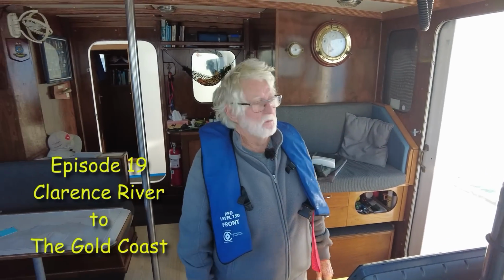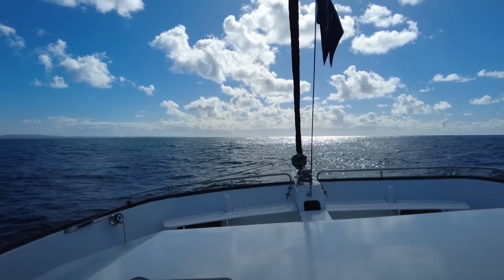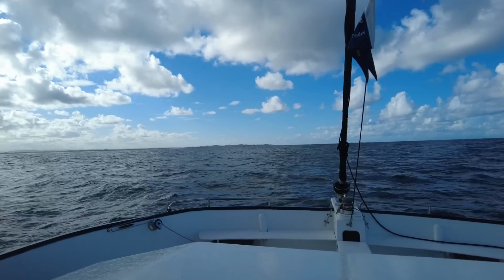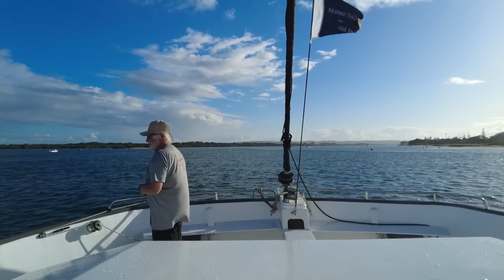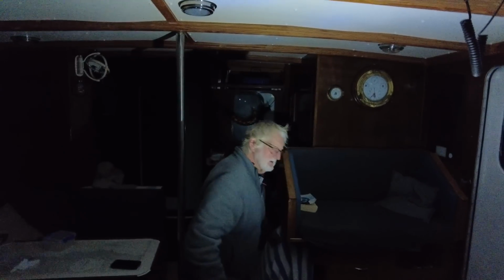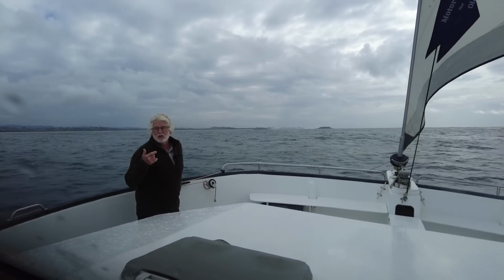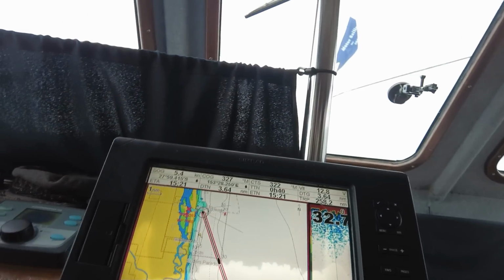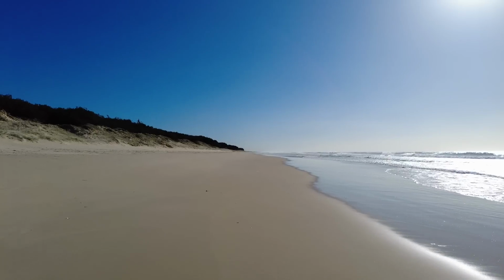Episode19 Clarence River to Gold Coast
After a few weeks in the Clarence River, it's time to head for the Gold Coast. We visit Ballina on the way. We cruise extensively along the East Australian Coast on our 13 meter catamaran. Join us as we explore new cruising grounds, cross bars, fix all kinds of problems, ride out rough weather and live aboard for extended periods.